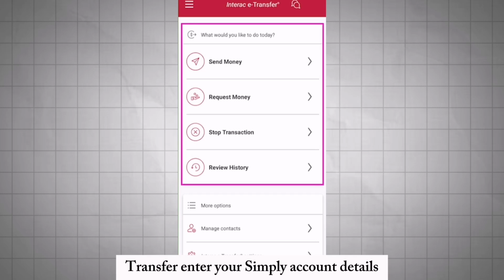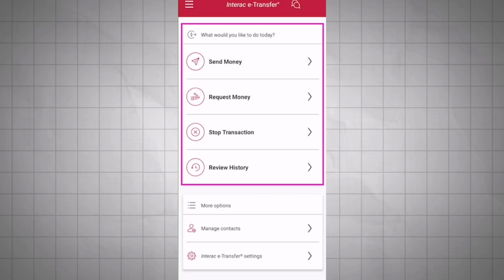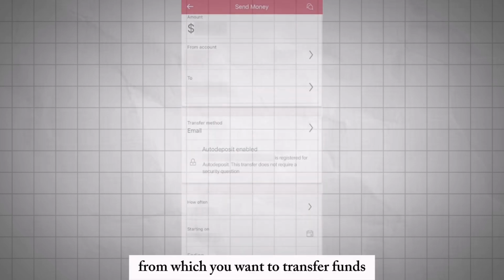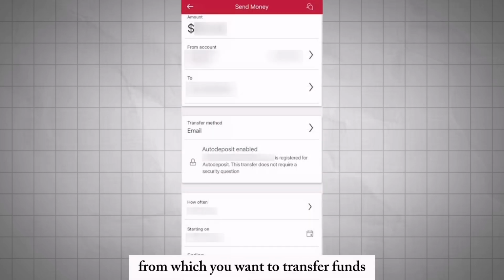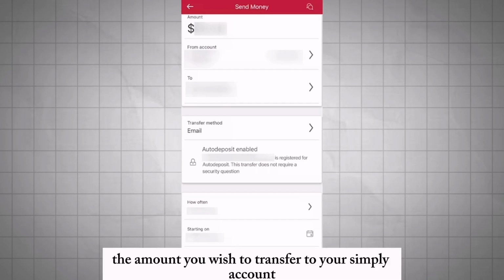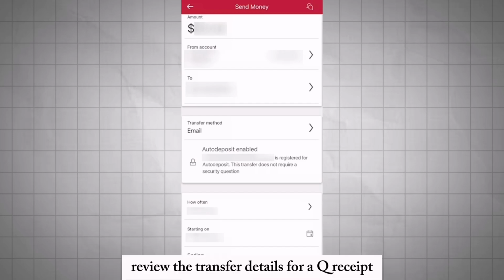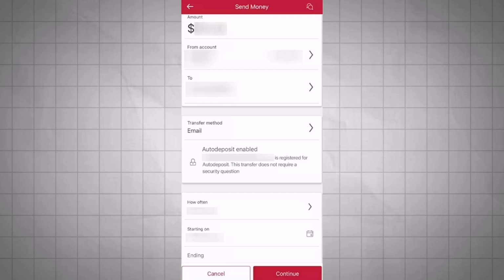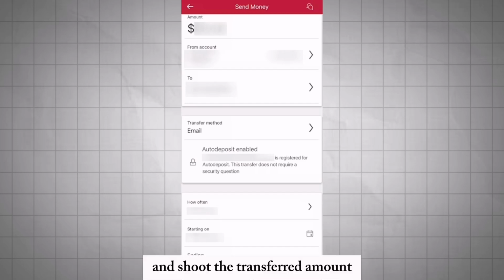How to transfer money from CIBC to SIMPLII I Double Z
Looking to transfer money from CIBC to Simplii Financial? Our video provides an easy-to-follow, step-by-step guide to help you complete your transfer quickly and securely. Whether you’re using online banking or the mobile app, we’ll walk you through each stage of the process. Ideal for users in the USA, UK, Canada, and Europe.